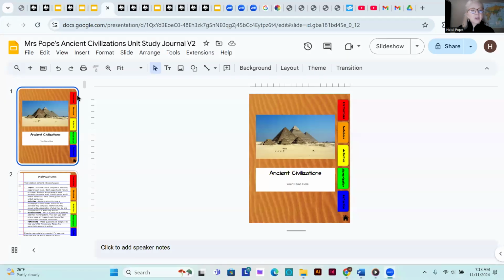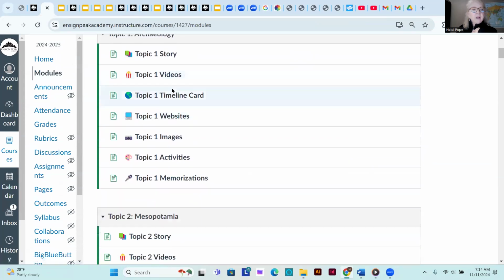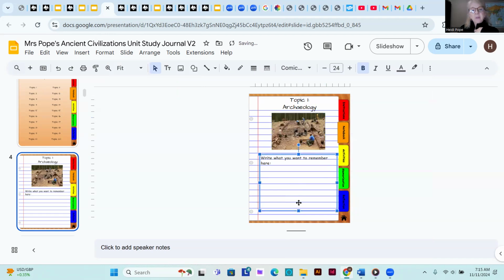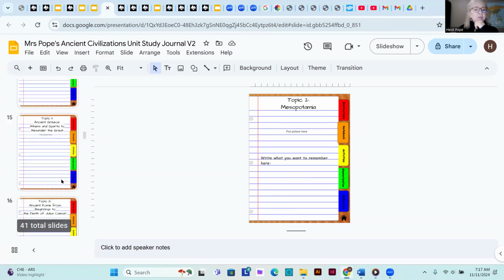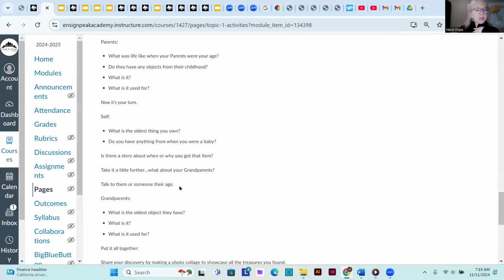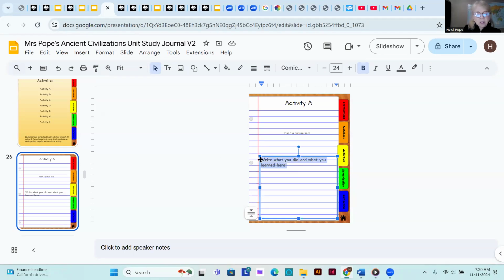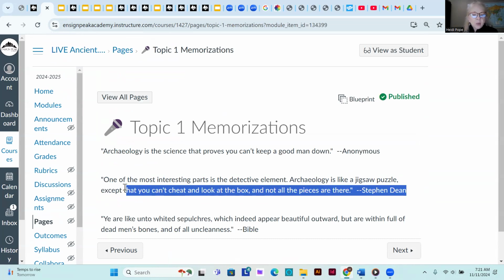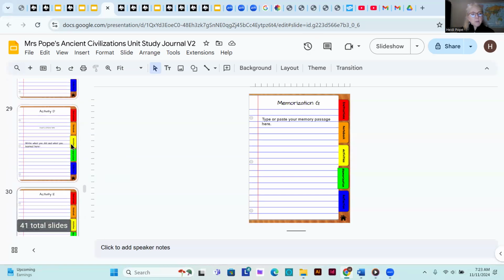How to fill out a Unit Study Journal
Ensign Peak Academy Elementary School Training Video